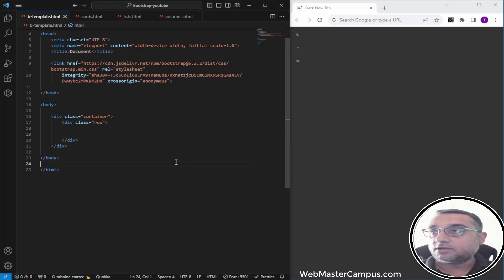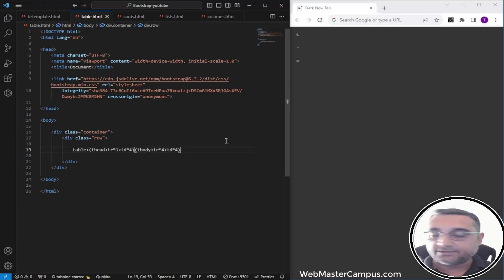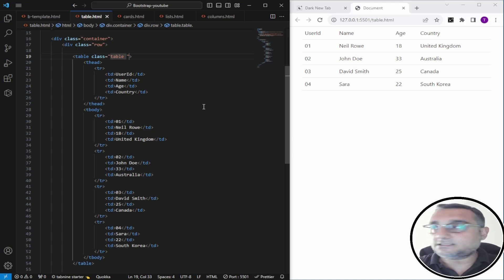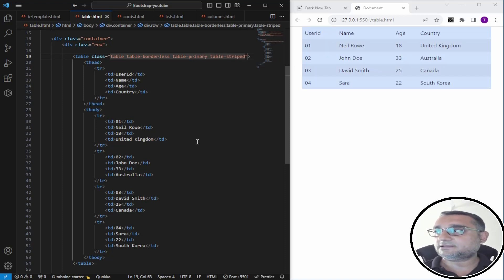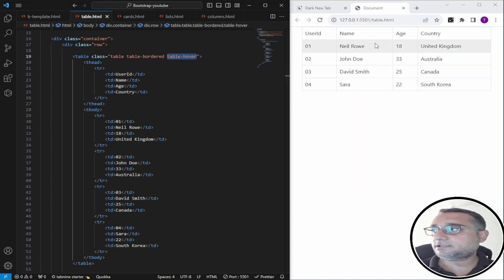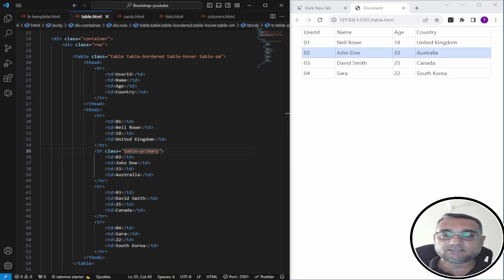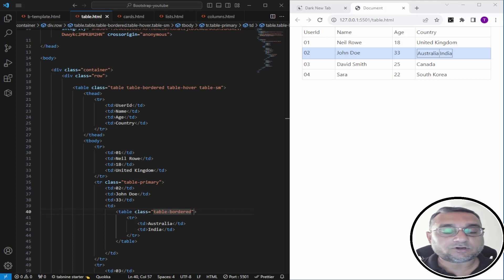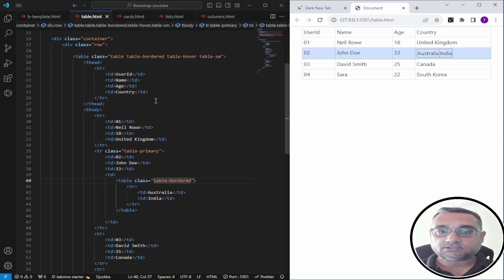Bootstrap Tables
00:07 Bootstrap Tables
01:17 Create Table using Emmet
02:56 Bootstrap table class
03:13 Bootstrap table-bordered class
03:33 Bootstrap table-borderless class
03:47 Bootstrap table-primary for background color
04:13 Bootstrap table-striped class
05:21 Bootstrap table-hover
05:55 Bootstrap table-sm class
06:46 Bootstrap Table Nesting
08:15 Bootstrap table-responsive class